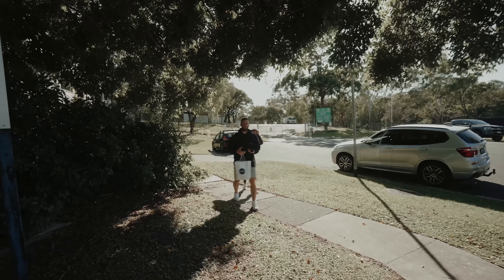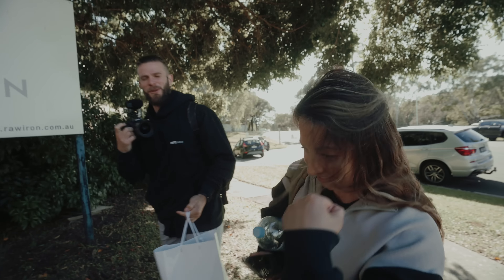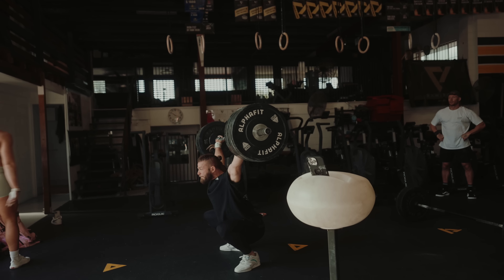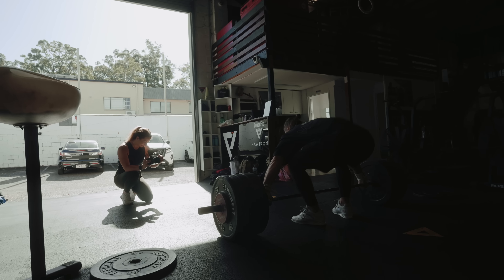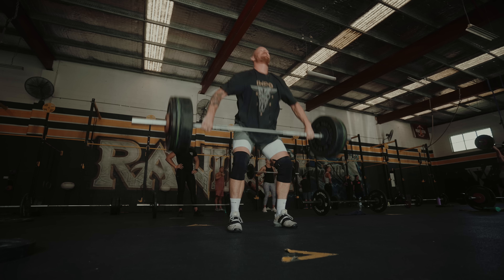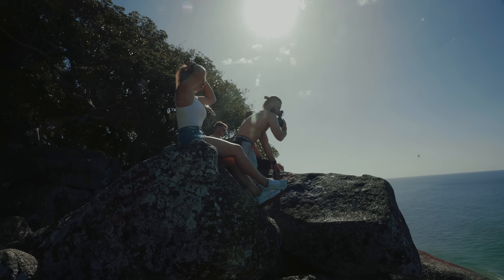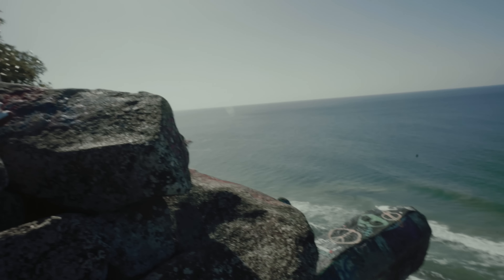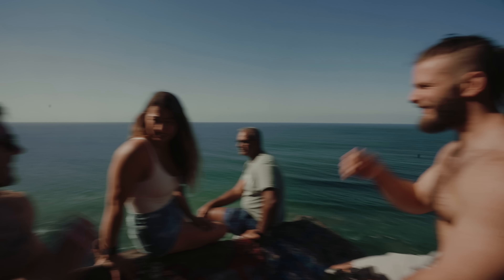8 years in the making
Today I achieved something in the gym I've been trying for 8 years thanks to the help of @TeamRICHEY

Hi there 👋 if you're new to the channel my name is Wykie (Vay-Key). I'm a CrossFit fanatic, dad, entrepreneur and filmmaker. I document my training, talk about CrossFit news and try to inspire and encourage others to live healthier and more full-filling lives.